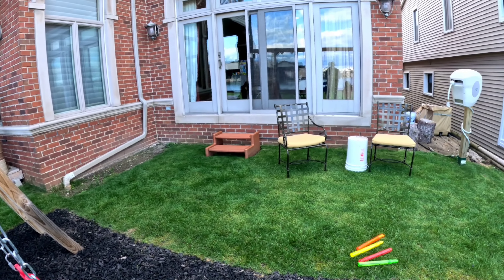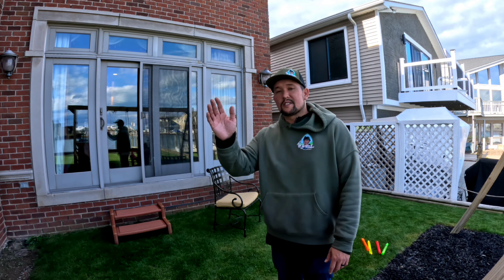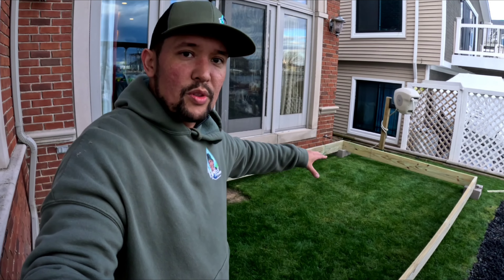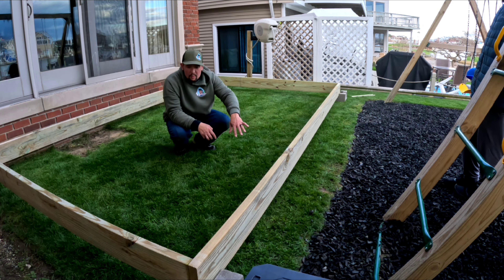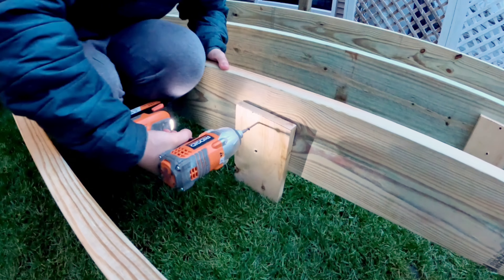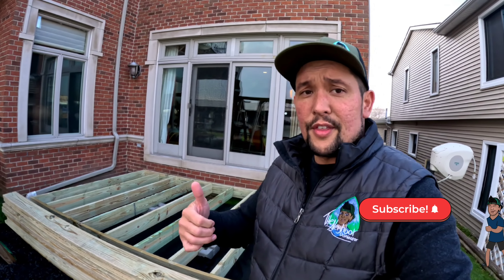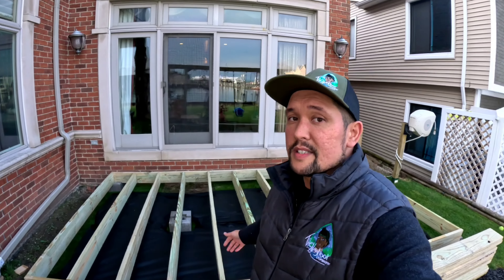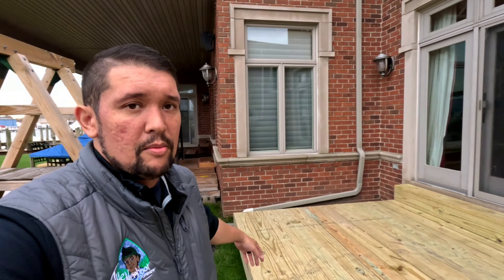DIY Floating Deck: No Digging, No Permit 💰 Build it Yourself in a Few Hours!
In this video, my son and I showcase how we built a 14x8 foot floating deck in just 4.5 hours, spread across two days due to weather conditions. The best part? No digging or city permits required! When I received a quote of $4800 for this project, I was adamant that there had to be a cheaper, more hands-on solution. And guess what? We did it!
Though my main hobby is tending to my beloved grass, sometimes you need to switch gears. I needed a deck that my family could comfortably use and this project was the answer to that need.
➡️ This is not my first rodeo - we built a 14x14 deck previously, the result of which was amazing. I urge you to check that video out as well.
In this video, I walk you through each step of the process, pointing out what I did right, as well as what I did wrong. My hope is that you can learn from my mistakes and that your deck-building experience is a breeze.
I'd be more than happy to make a tutorial on that as well!

I pride myself on being responsive and open, so please don't hesitate to drop any queries in the comments section. I promise to answer each and every one.
Remember, I'm not a professional woodworker. If I can make this deck, so can you! The power to build is in your hands.

📌 Took 4.5 hours
📌 Cost around $600-$700
📌 Takes Two People
📌 I was nervous to make it but just did it.

💬 Have you ever wanted to build a DIY Floating Deck?